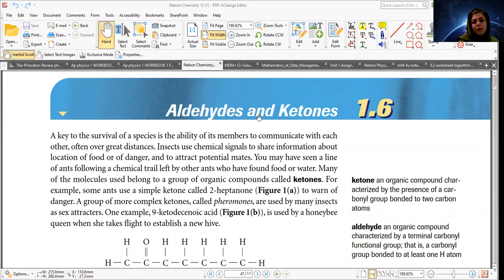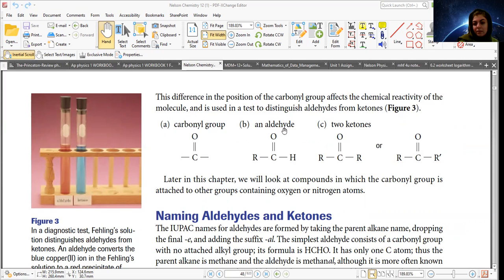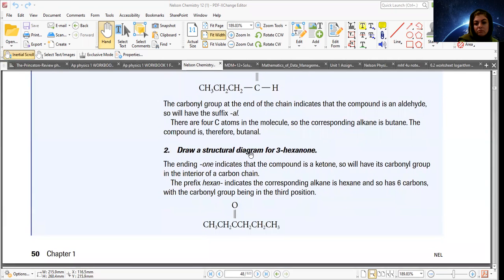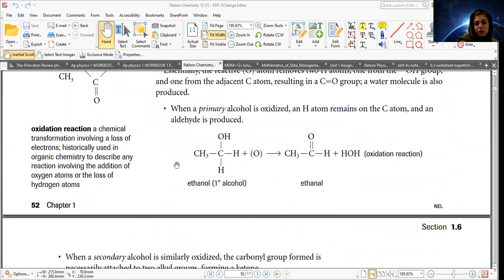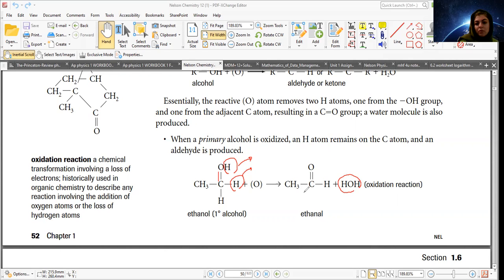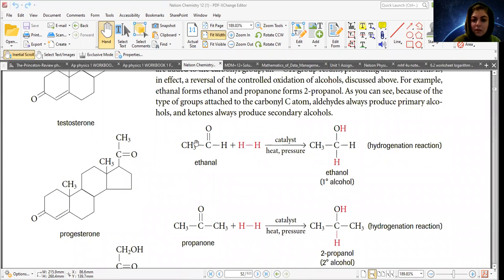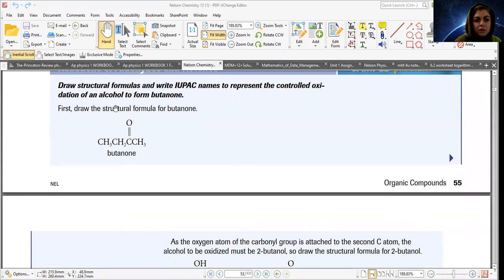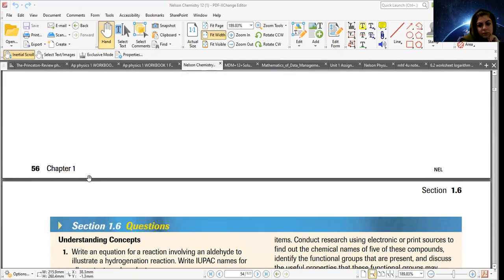1 6 Aldehyde and Ketons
Naming, properties, the reaction of alcohols to get ketone and aldehyde,
hydrogenation reaction